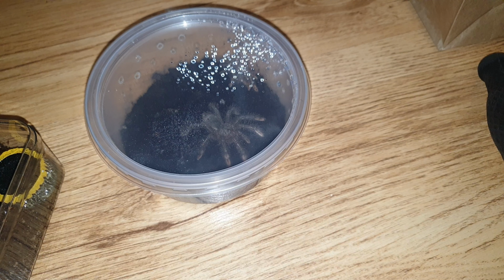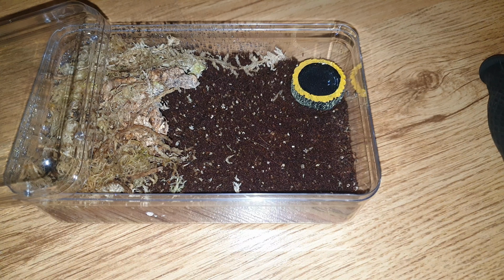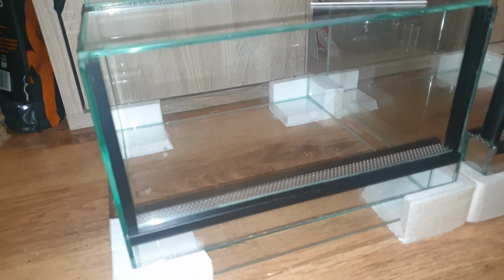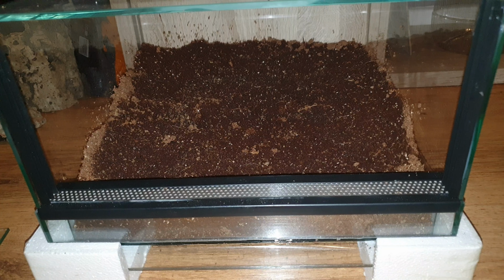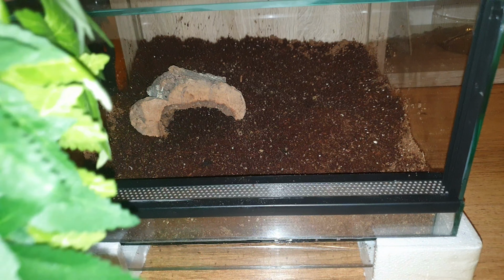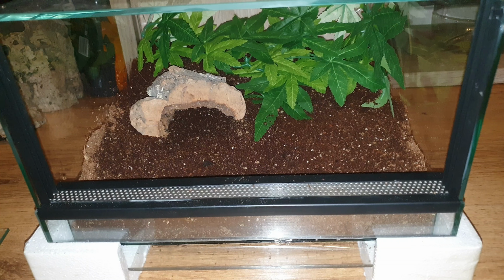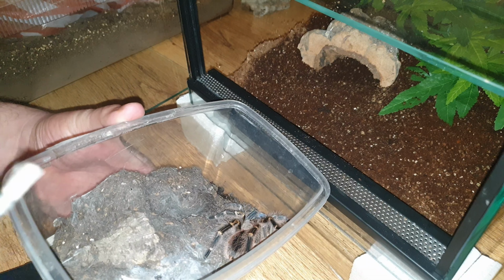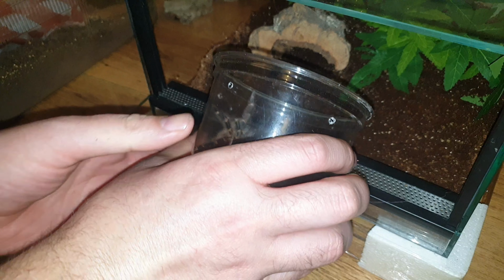Ento-Con South West Pick Ups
So this video is a little late in being done. But here is my pickups from Ento-Con.

So I rehoused my Grammostola pulchripes and it gave me one hell of a jump scare which I really wasn't expecting and caught me off guard. I look back and laugh at it now but it is a good lesson that these creatures can be unpredictable and you have to be very careful with them. I just cannot believe how far it jumped out! 😂😂😂